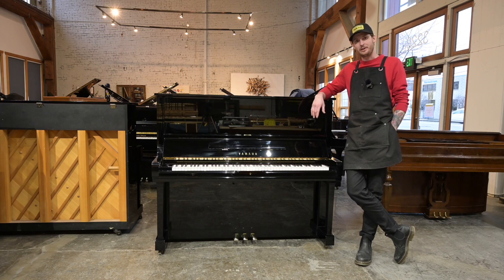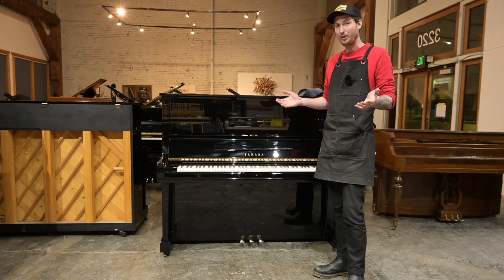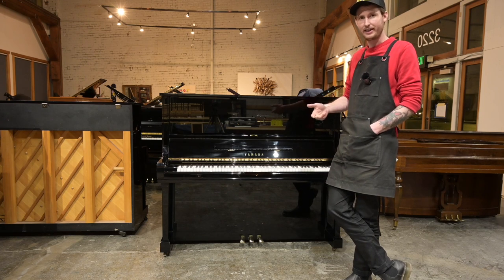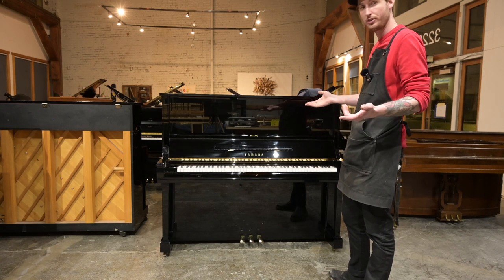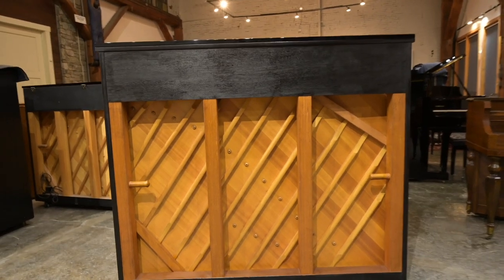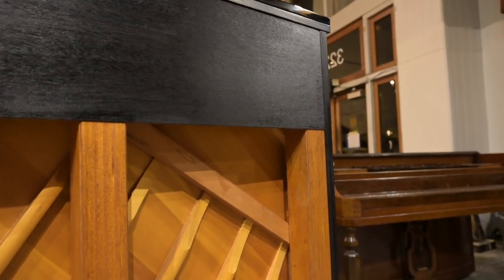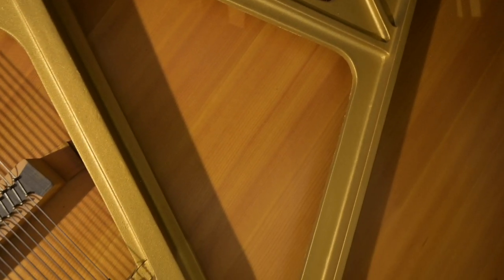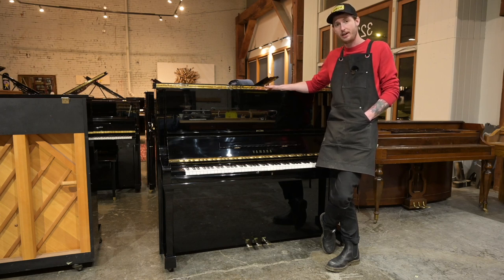What are imported Yamaha U3 pianos? A look inside one of our newly imported refurbished Yamaha U3s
In this video I’ll be going through one of our recently imported Japanese Yamaha U3 upright pianos. We do an in depth look inside and out of this piano to show what to expect in one of our imported Yamaha U3 pianos. The U3 is one of the best upright pianos ever made thanks to Yamaha’s brilliant design and incredible craftsmanship. When properly refurbished these pianos can last several decades.

You can find some more info about Yamaha U3s here in one of my blog posts here,

- Do you have a piano like this to sell?
We offer consignment and outright purchase options.
Get in touch with us here,